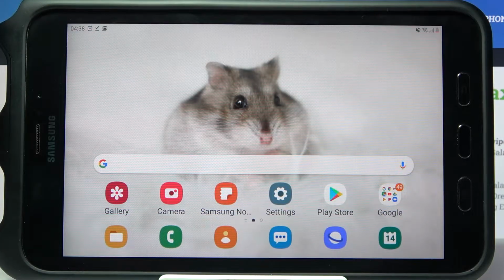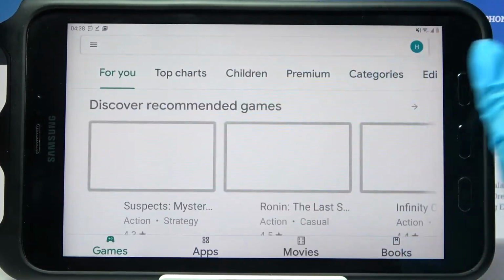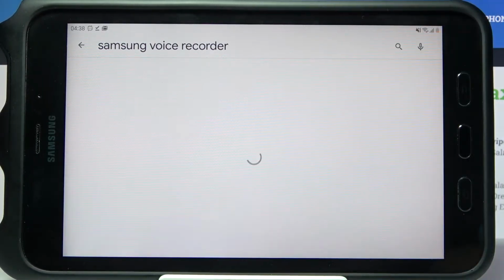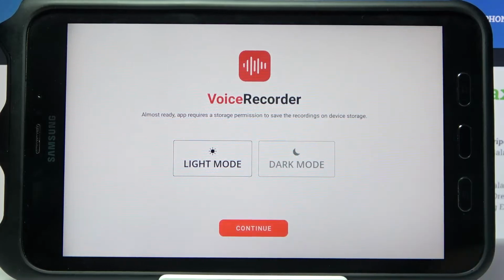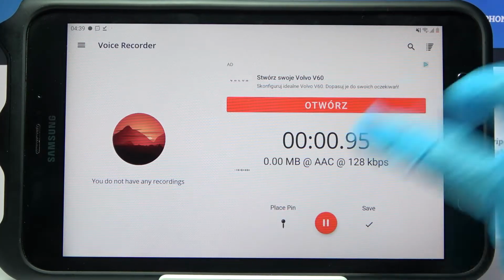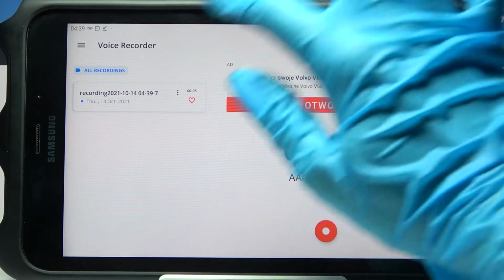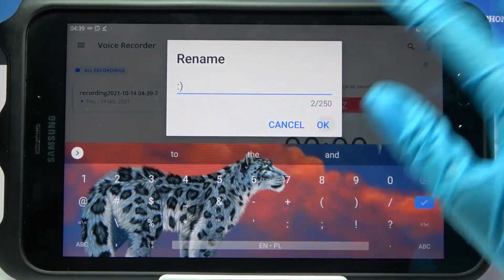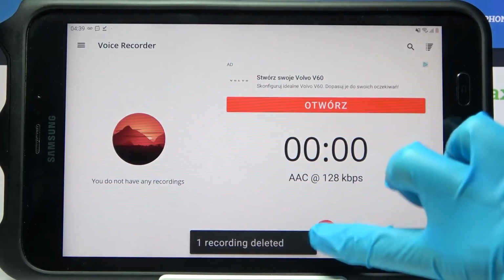How to Record Sounds on SAMSUNG Galaxy Tab Active 2 – Use Voice Recorder App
Learn more about SAMSUNG Galaxy Tab Active 2
Find out how to use the Voice Recorder App on your smartphone. This short video will show you how to use this program smoothly on your SAMSUNG Galaxy Tab Active 2. Now you'll be able to manage your Sounds Records easily.